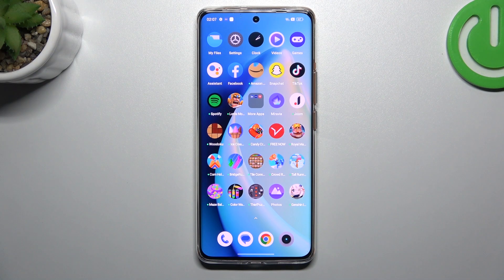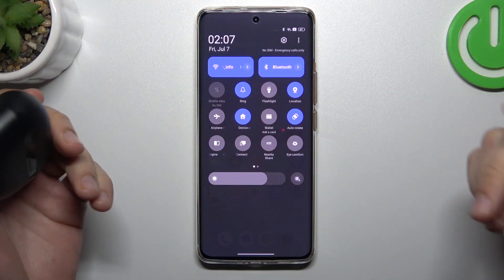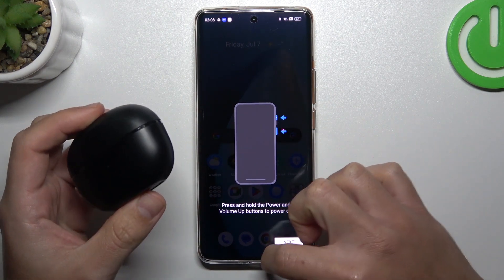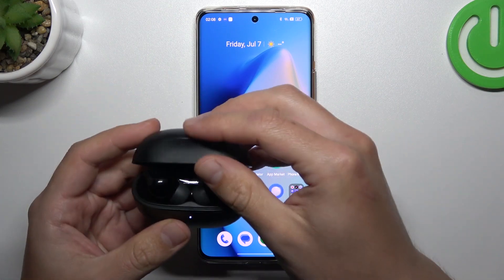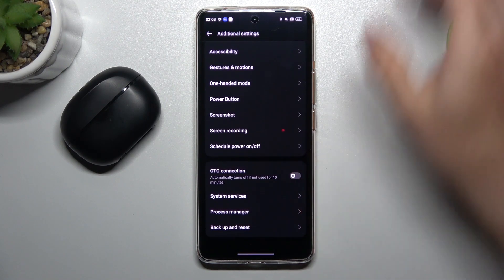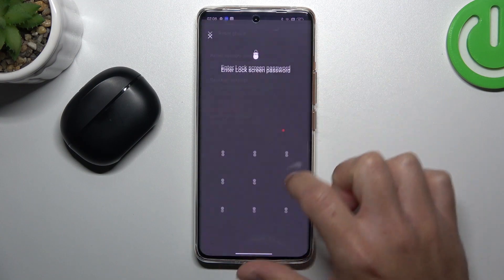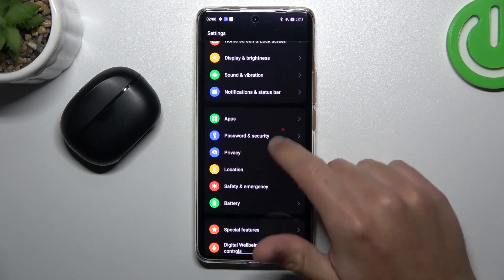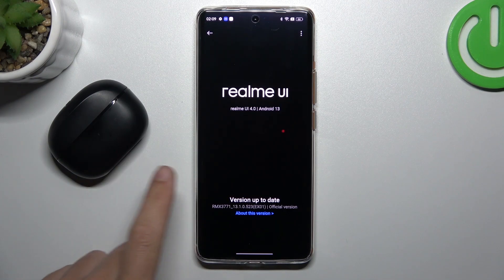Realme 11 Pro - Can't Find Bluetooth Device? Best Tips to Repair / FIX Bluetooth Connection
We're glad that you are here! If you're facing trouble connecting Bluetooth devices to your Realme 11 Pro, watch this troubleshooting guide to learn how to resolve the issue. Find out possible solutions to ensure seamless Bluetooth connections. We invite you to write a comment on what phone you would like to see on our channel next!

How to fix Bluetooth device not found on Realme 11 Pro?
How to troubleshoot Bluetooth connectivity issues on Realme 11 Pro smartphone?
How to solve problems with Bluetooth pairing on Realme 11 Pro phone?